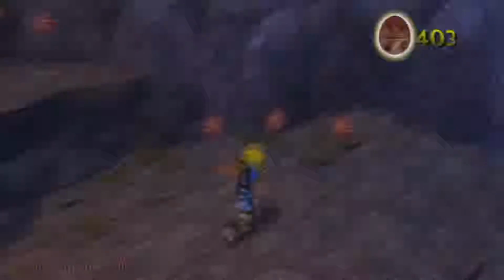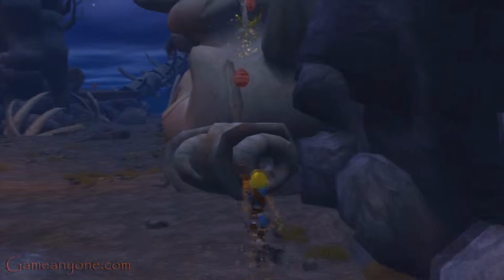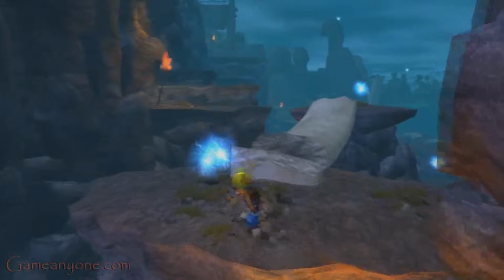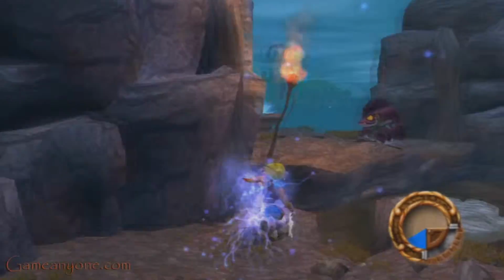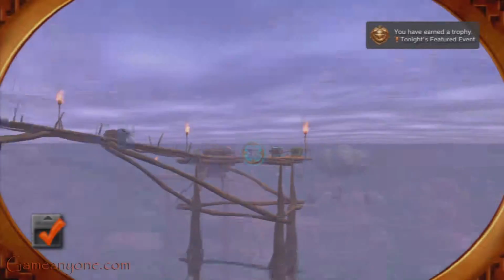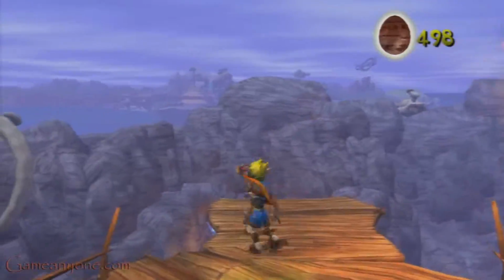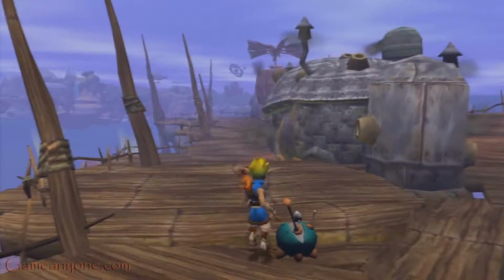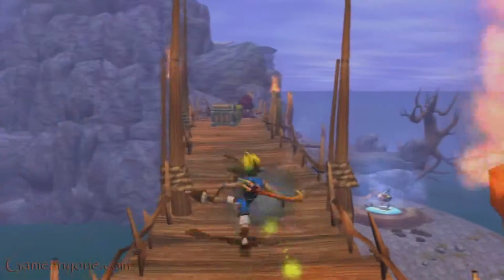Let's Play Jak And Daxter Part 4- Misty Island Everyone!!!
Were taking the boat and going to an island...Misty island to be point exact!! Hope I don't die in this episode *hint hint*